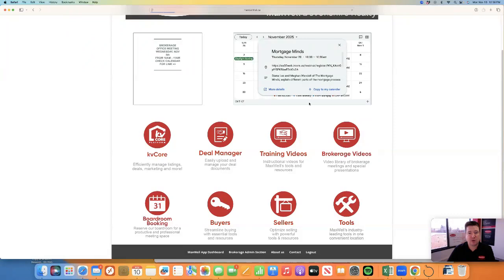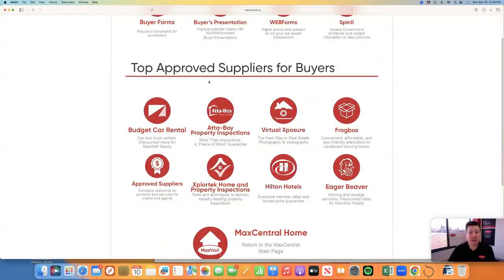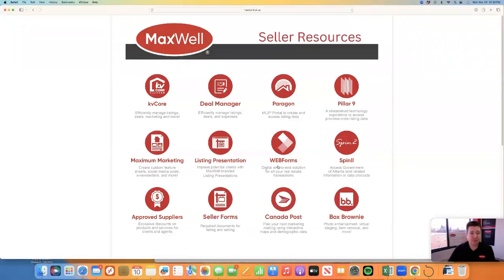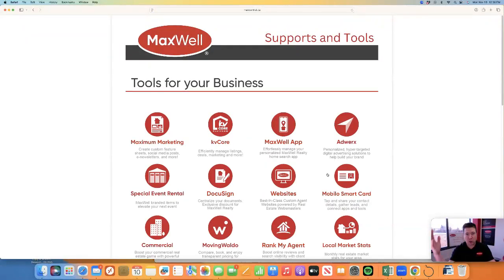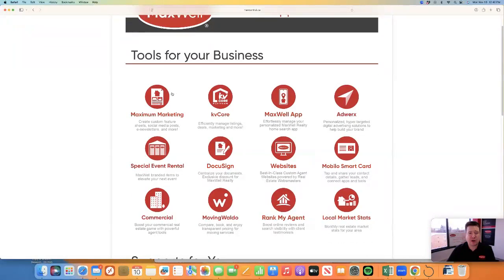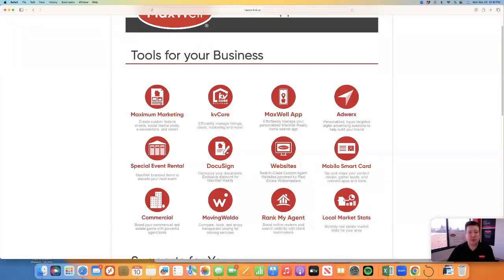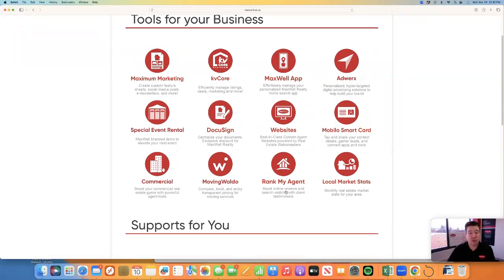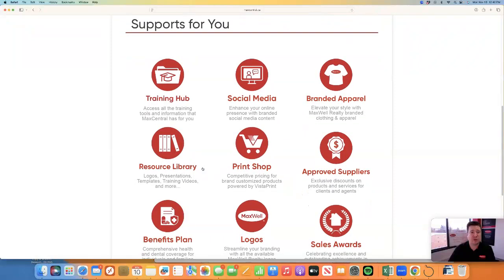MaxCentral - A Powerful Tool Unique to MaxWell Realty. Learn how to use it!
MaxCentral.ca is unique to MaxWell Realty and available to ALL MaxWell Associates. MaxWell Devonshire Realty has its own unique Home Page. So learn how to navigate MaxCentral.ca while effectively using all the Tools at your disposal.